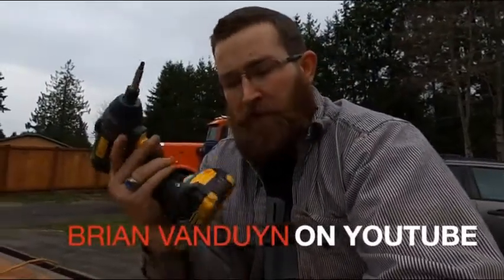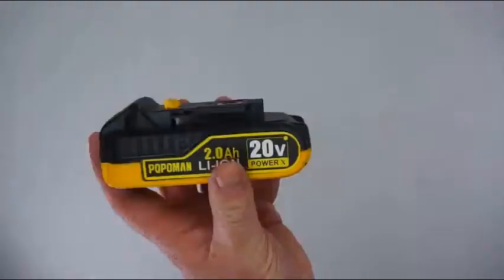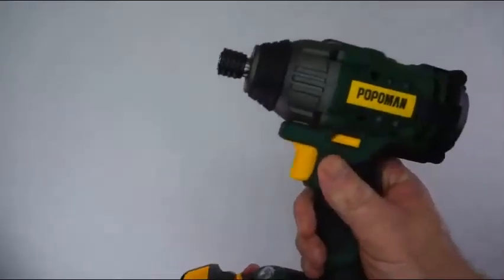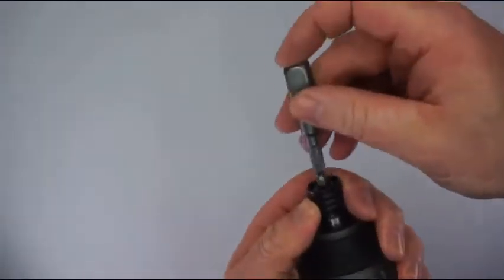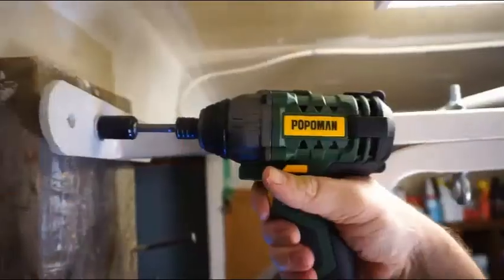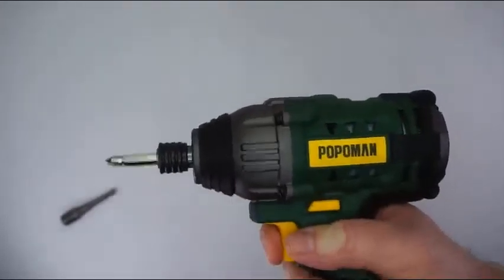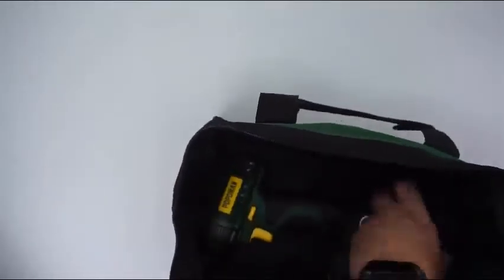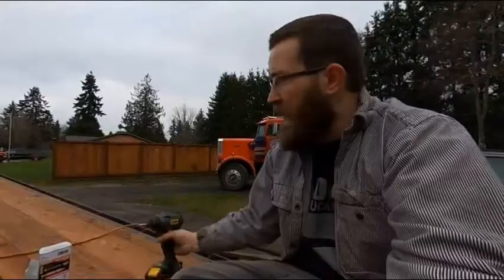Impact Driver, 1600In lbs 20V MAX Impact Drill, 2000mAh Battery, 60 Min Fast Charger 2A